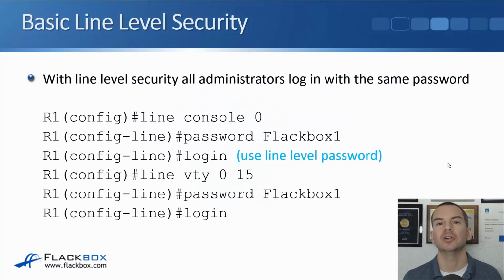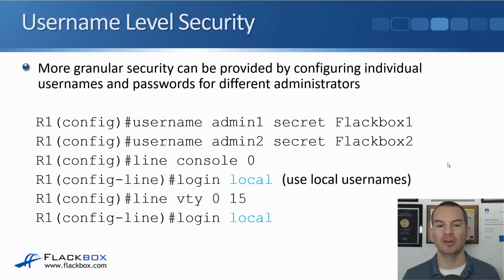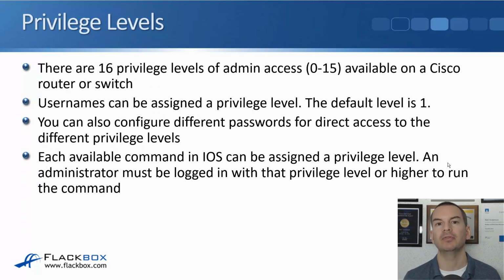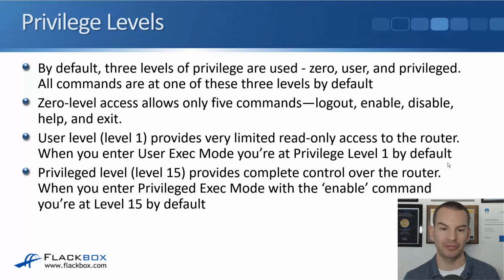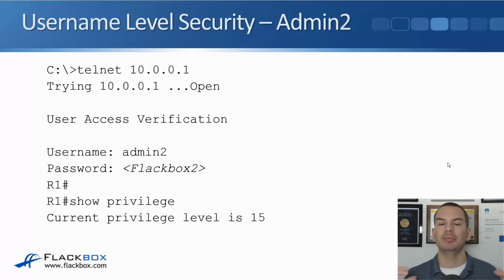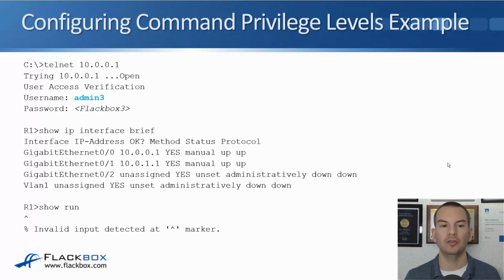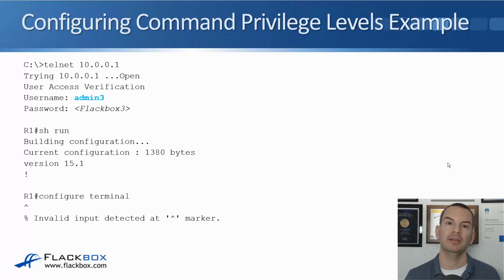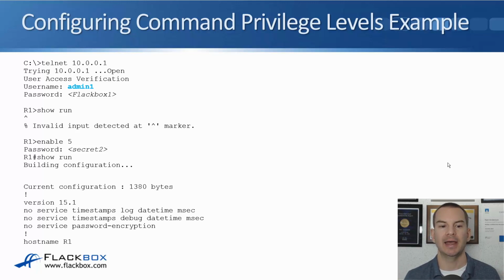Free CCNA 200-301 Course 33-05: Usernames and Privilege Levels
I explain Usernames and Privilege Levels in this video.

Thanks!
Neil